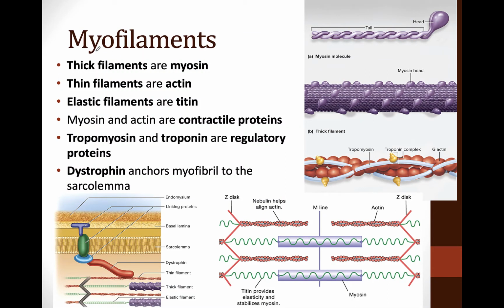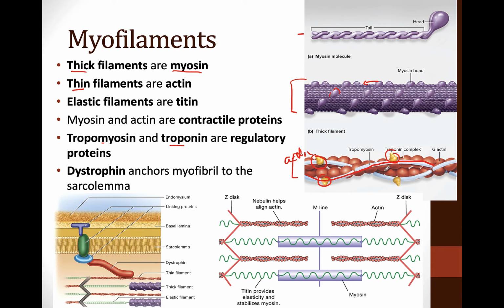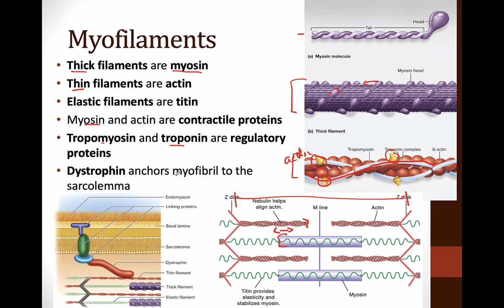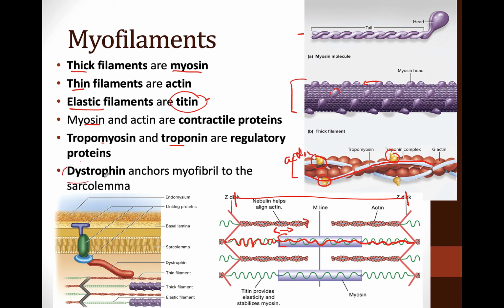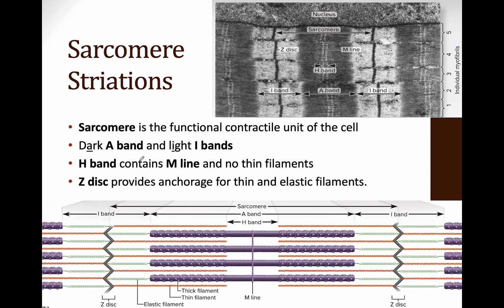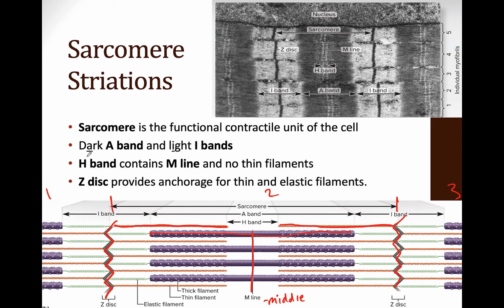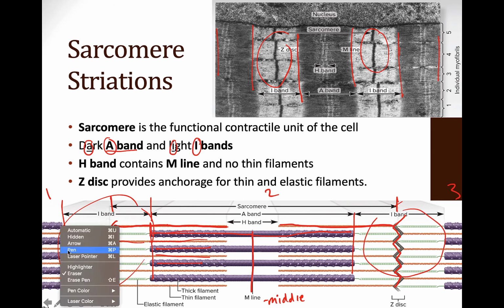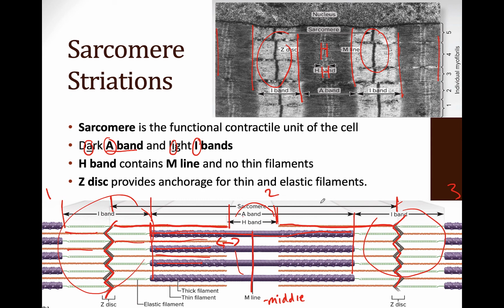11.2 The Sarcomere